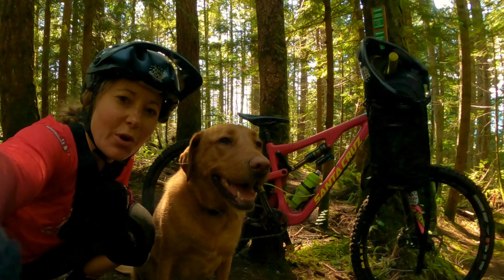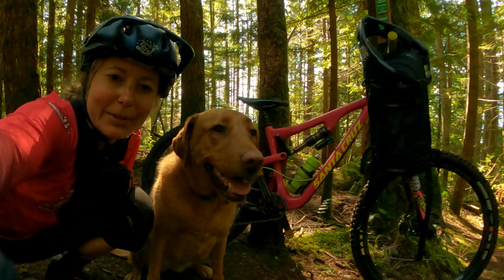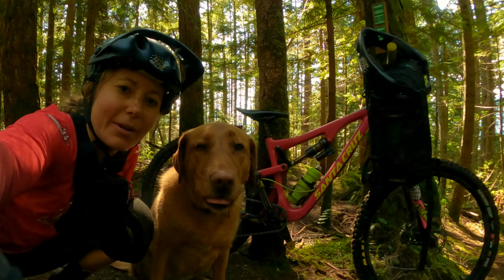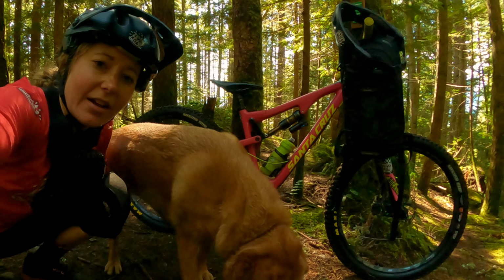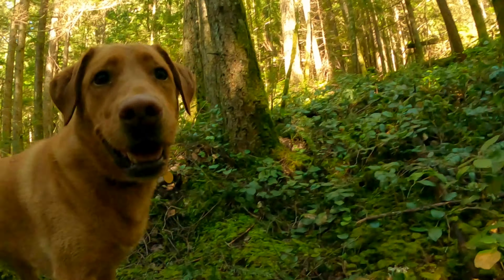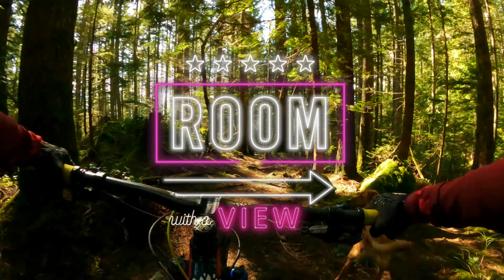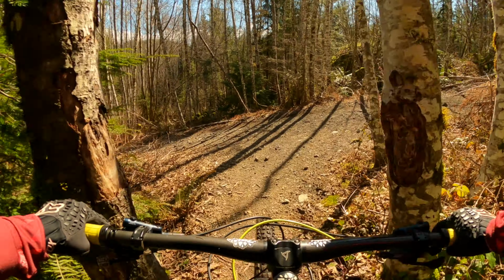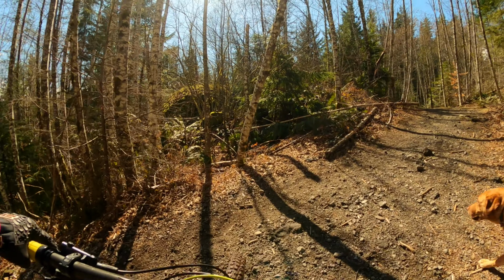Room with a View | Squamish Slabs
Another Squamish slab trail! A very quick stay here on Room With A View, but for those of you intermediate riders looking for slab trails, here's one to check out mtb​​ squamishslabs​​ roomwithaview​​ downhill​​ mountinbiking​​ slabs​​ ridingslabs​​ gopro​​